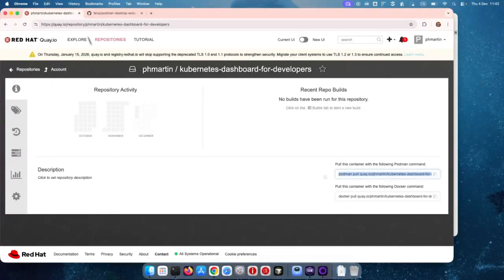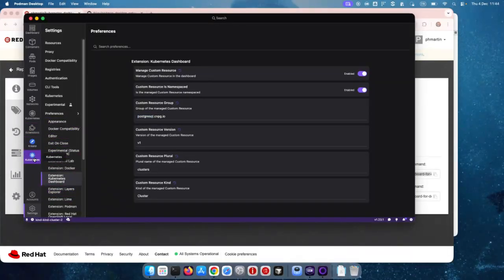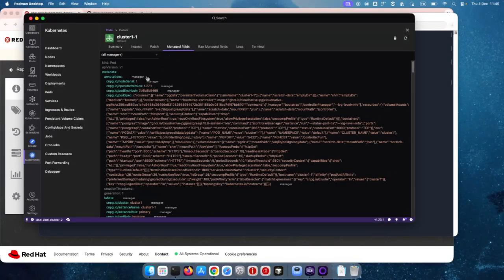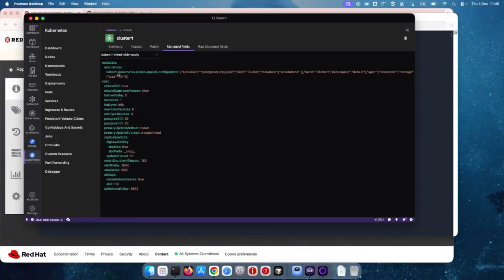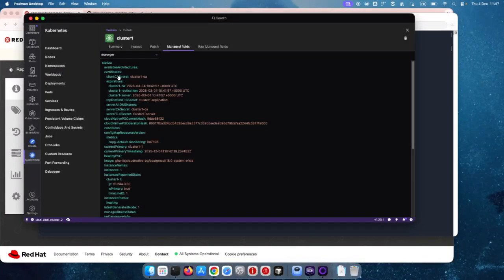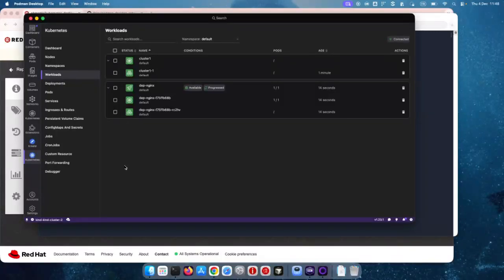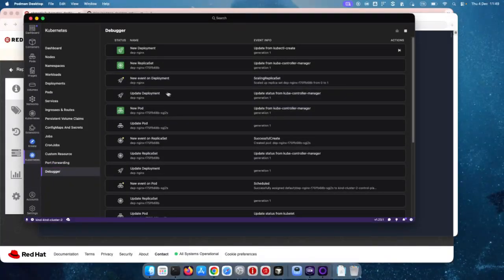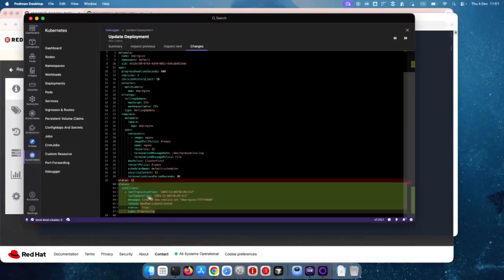Kubernetes Dashboard for Developers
Worked during the Devweek 2025-Q4, to enhance the Kubernetes Dashboard to include more tools for Developers